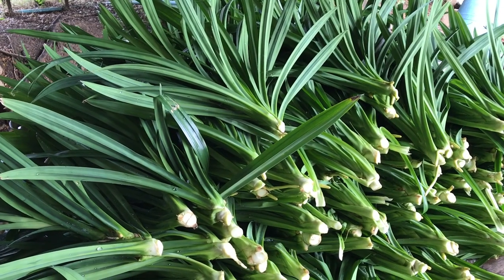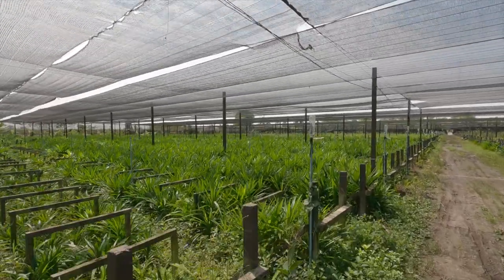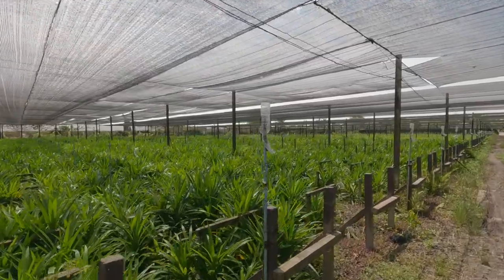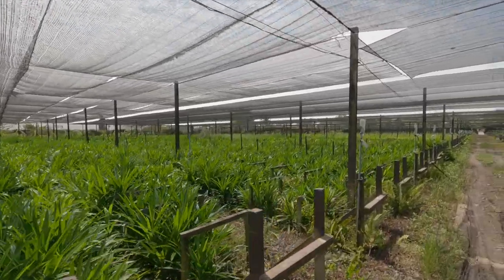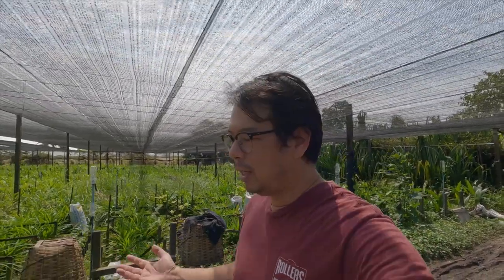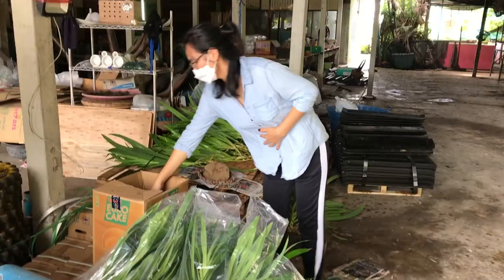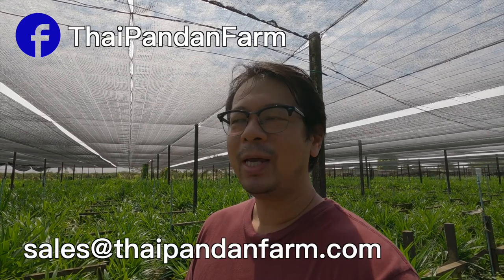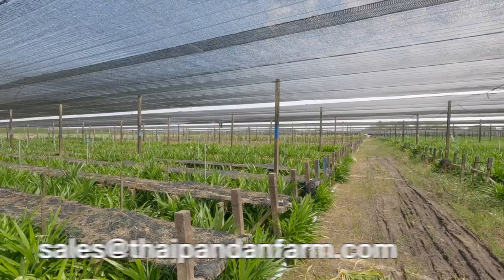Thai Pandan and Lotus | Direct from Our Farms from Thailand to You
Look to us as your direct source of Pandan and Lotus. We can provide pandan for ingredients likes teas, desserts and snacks. If you need pandan to decorate your hotel or rental property then please look to us as your direct source for beautiful Thai pandan.

Our farm is located in the beautiful farm lands of Nakhon Pathom, just 1 hour and 30 minutes drive from central Bangkok.